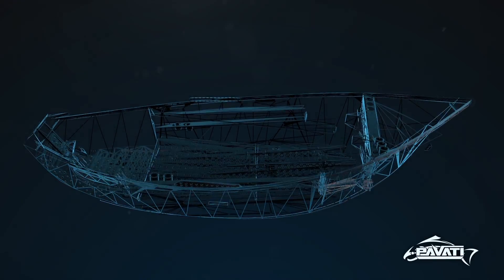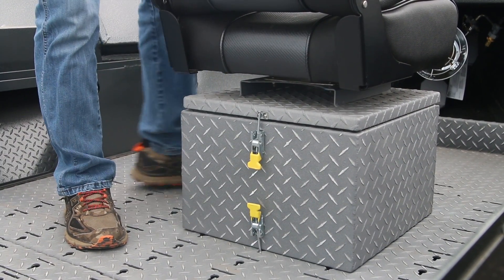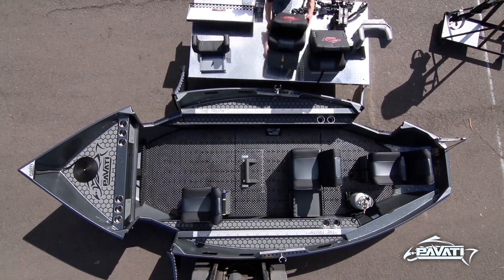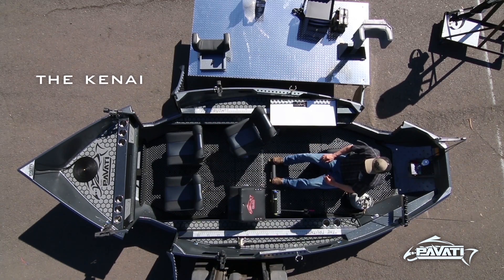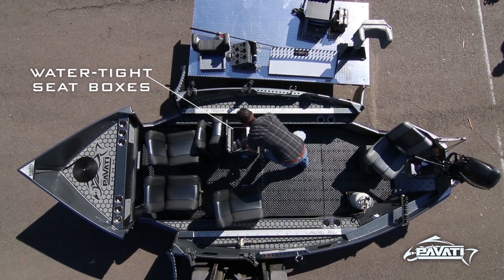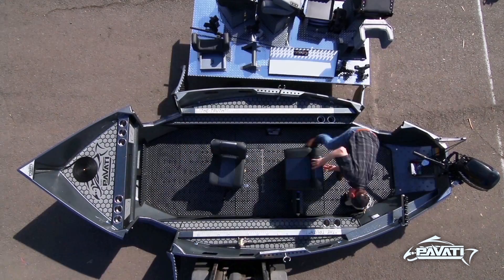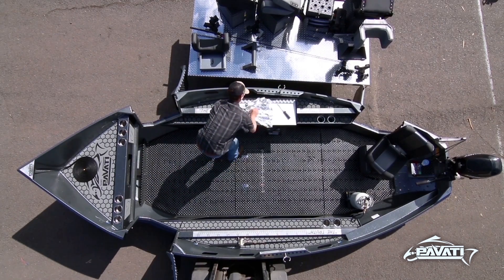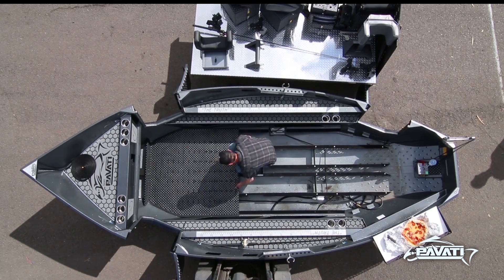Pavati Marine | Custom Drift Boat Configurations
Pavati Marine Drift Boats are 100%, fully modular. Pavati's Quick Lock Floor System™ enables every single seat, rod holder, casting stand or storage box, to be placed and locked securely ANYWHERE inside the boat. Or be completely taken out to reveal the industry's ONLY true level floor, which is also easily removable to make cleaning, a breeze.

Pavati Marine
7905 Agate Rd, White City, OR 97503